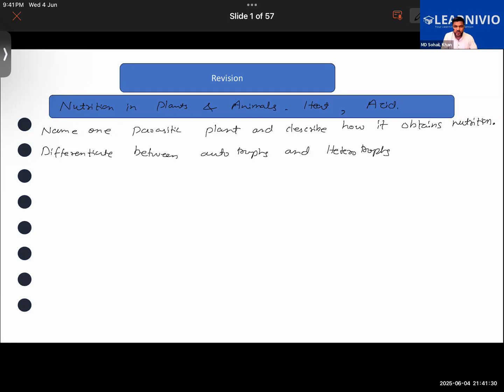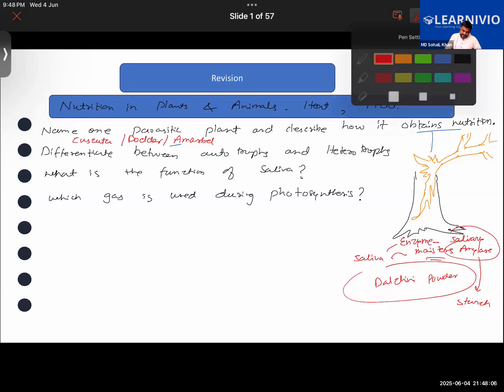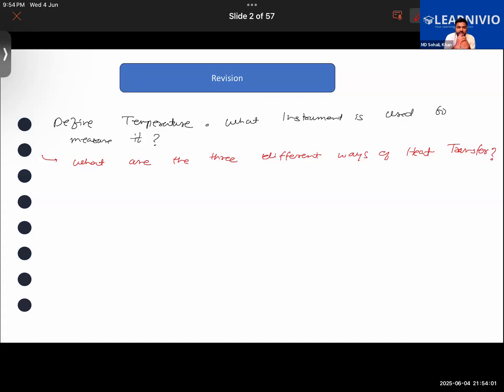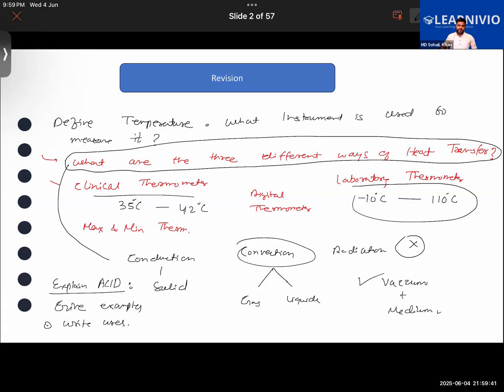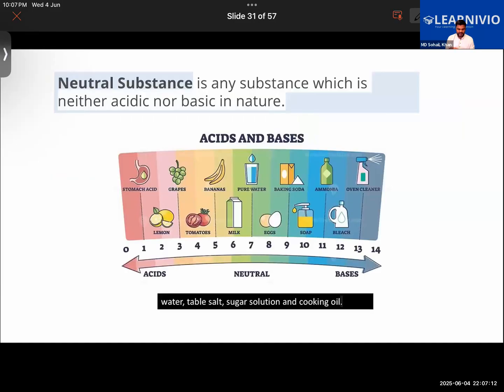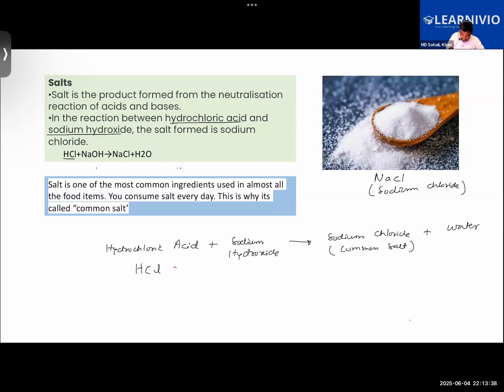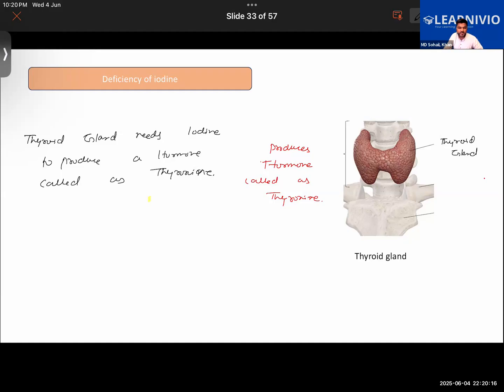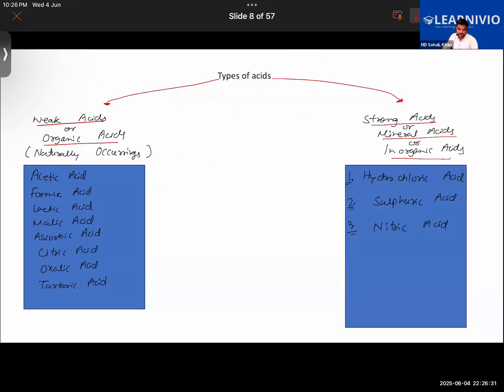Learnivio | Chapter : Acids, Bases and Salts | Lect | 7th CBSE S1 04-06-2025